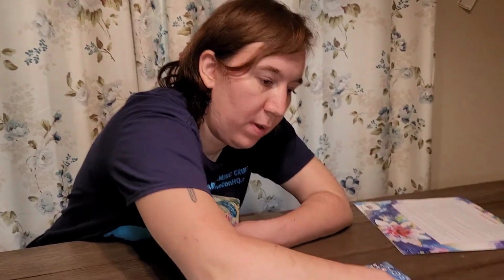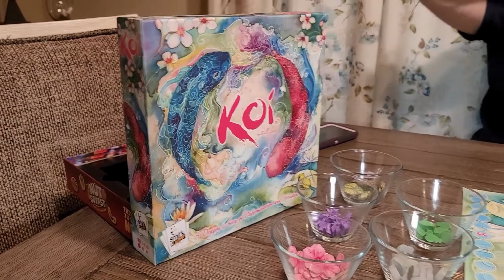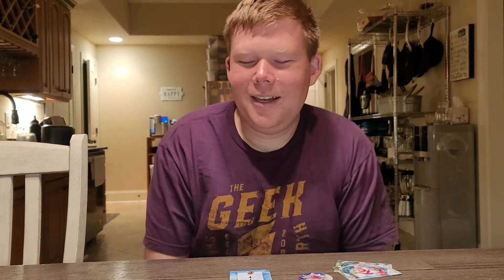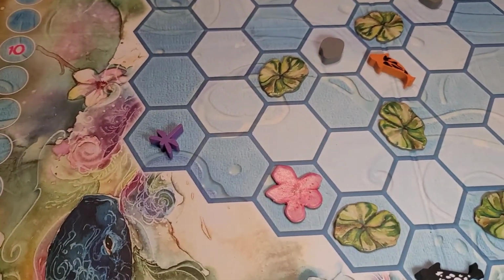Board Game Vlog! (Koi)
Today, Sarah and Nick play and discuss Koi. Enjoy!